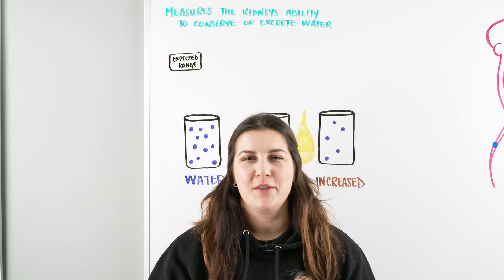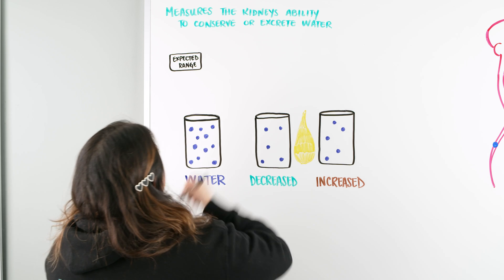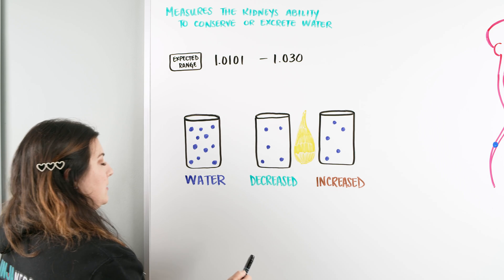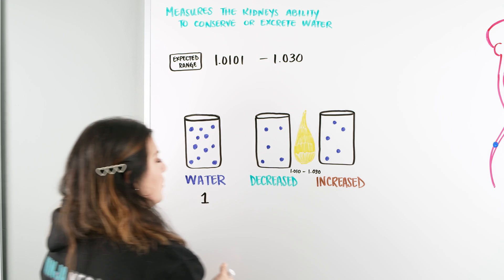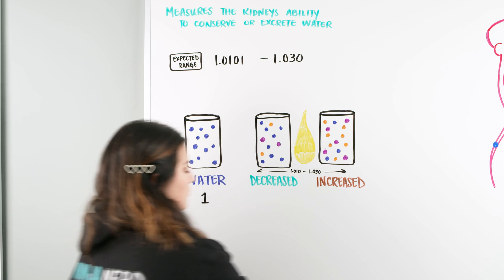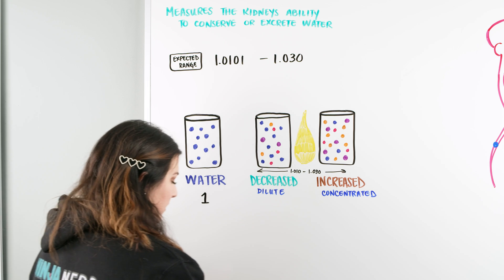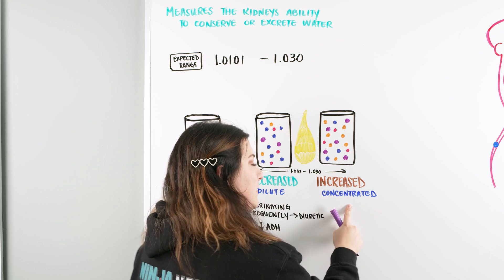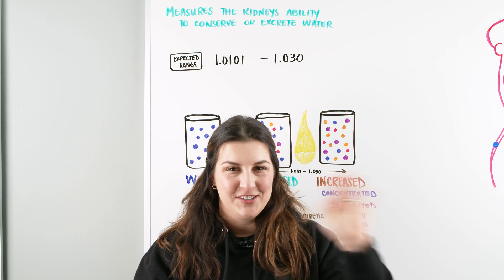Urine Specific Gravity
Ninja Nerds!
In this lecture Professor Kristin Beach, MSN, BSN, RN will be discussing Urine Specific Gravity. Urine specific gravity is a laboratory test that shows the concentration of all chemical particles in the urine. The normal range for urine specific gravity is 1.0101 to 1.030. Normal value ranges may vary slightly among different laboratories or institutions. Some labs use different measurements or test different samples. We hope you enjoy this lecture and be sure to support us below!